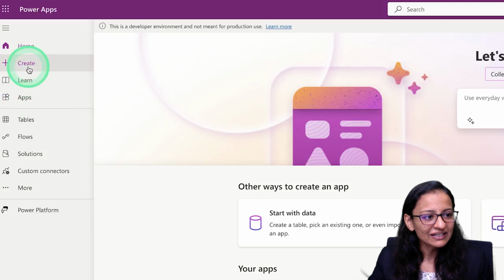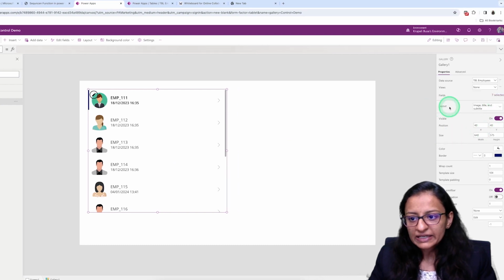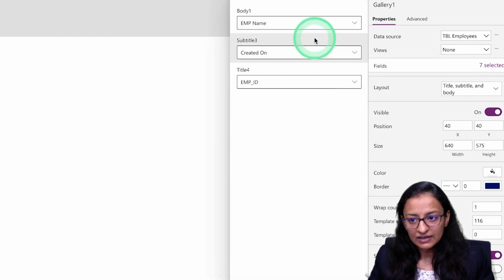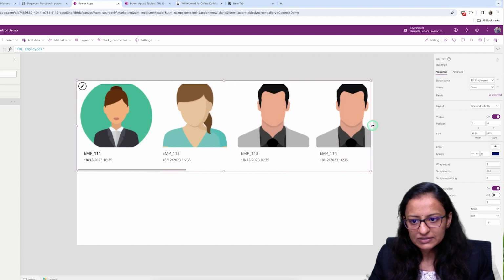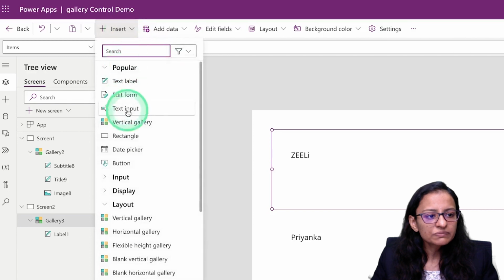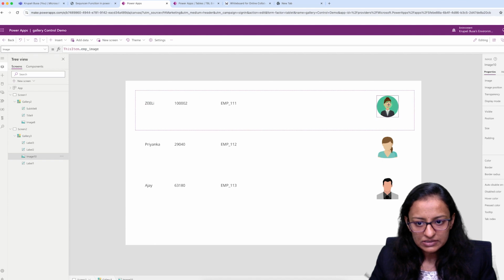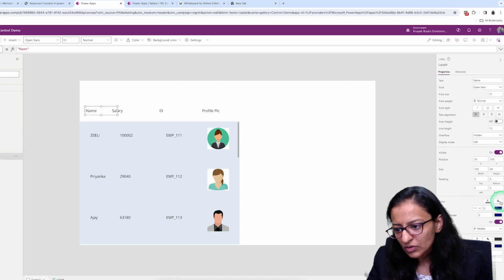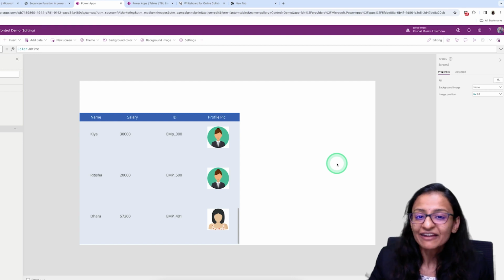PowerApps Gallery Design Ideas - Part-1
Unlock the potential of PowerApps Gallery Control | Blank, Vertical, Horizontal from Know How Academy. Learn to create a custom app interface using Blank, Vertical, and Horizontal Galleries. Dive into organized data presentation with the Vertical Gallery and sleek horizontal layouts with the Horizontal Gallery. Elevate your PowerApps skills today!

Time Stamp:
0:00- Introduction
2:09- Vertical Gallery: Displaying Data
5:06- Horizontal Gallery: Alternative Layouts
7:33- Blank Vertical Gallery: Design Your Own
10:27- Customizing a Vertical Gallery